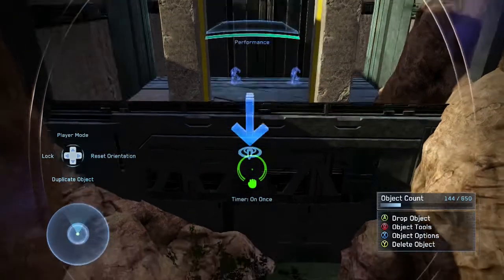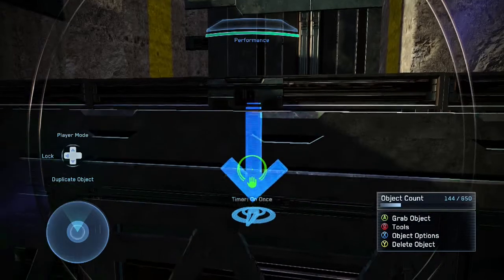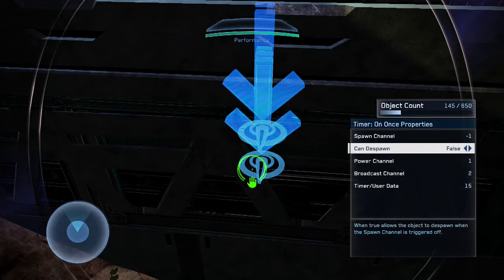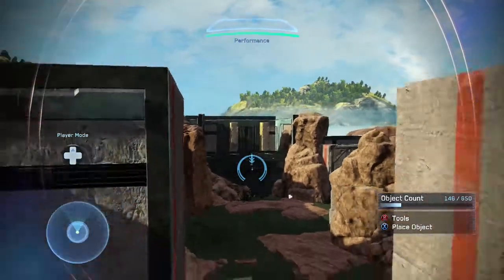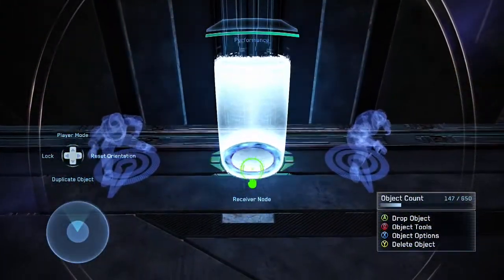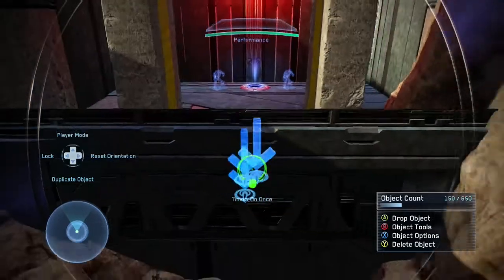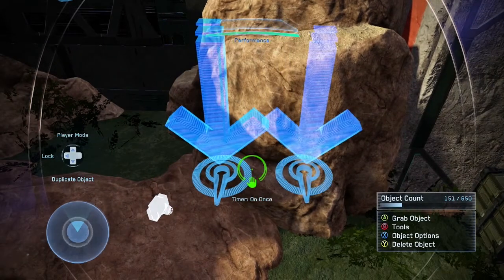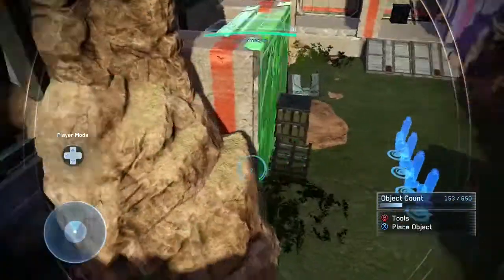MCC - Tutorial - "Linking Timers/Spawn Objects"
This Master Chief Collection Forge Tutorial shows you how to spawn in objects using Scripting Timers.

Special Thanks: The Darkk Skull

Video Editing: Auxi Klutch
Commentary: Auxi Klutch